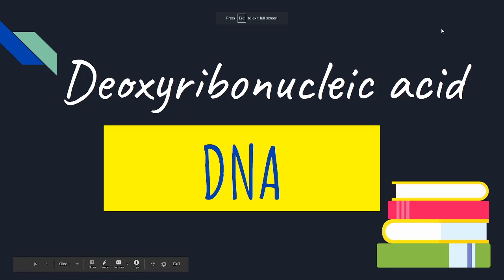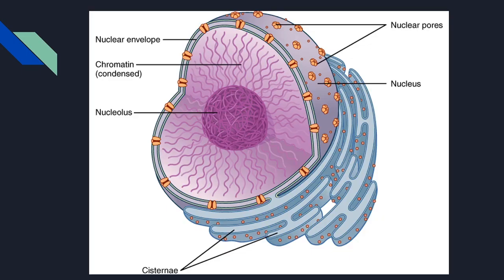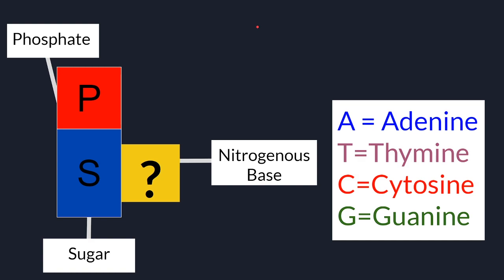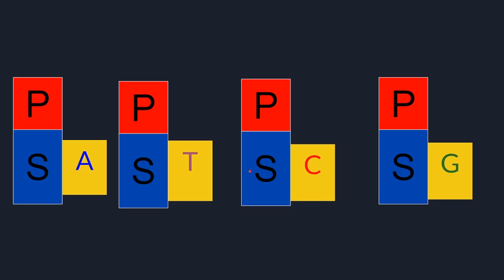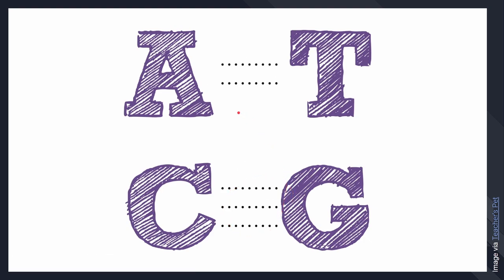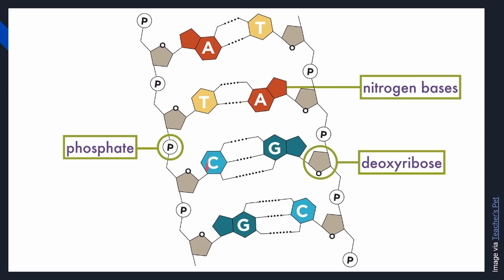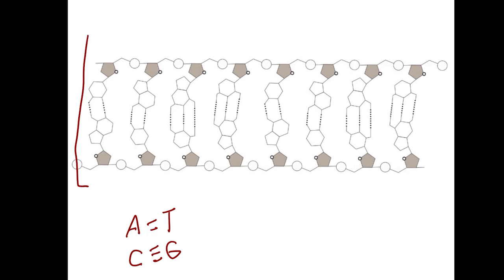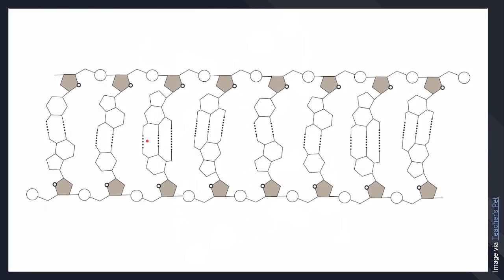DNA lecture (tagalog)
DNA lecture